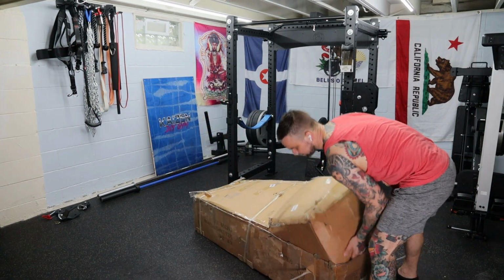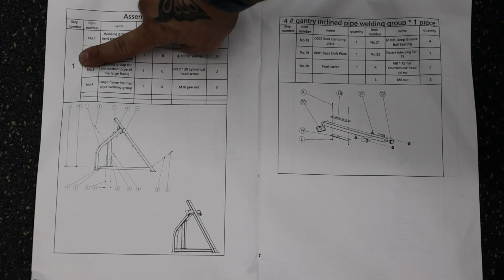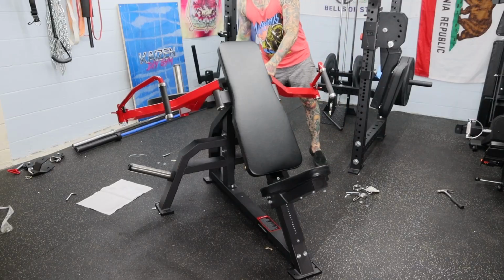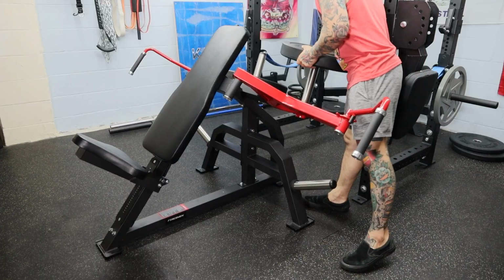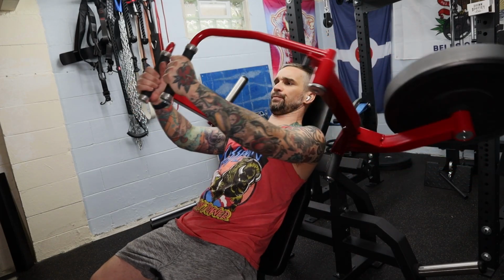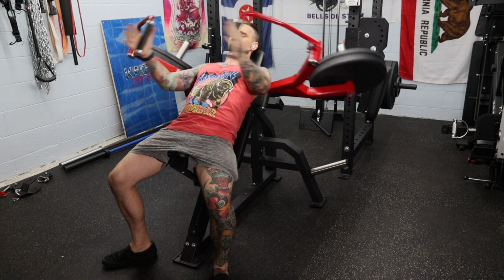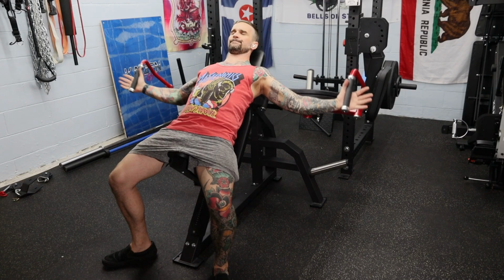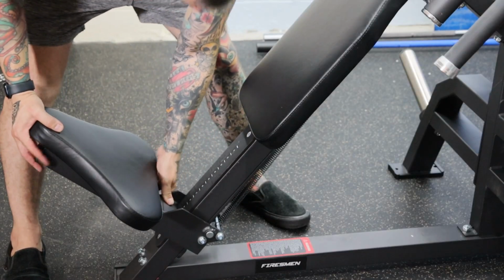GMWD Incline Chest Fly Machine review, plate loaded home gym equipment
Check it out on Amazon

Additional specs from the Amazon listing: Assemble size: 57’’ x 57’’ x 47’’. Gross weight: 124LBS. Weight Capacity: 1000LBS. Warranty: LIFETIME.

72" Hydra rack
Buzzsaw Bench
Black Bumper Plates
Mighty Grip plates
Seal Row Pad
Wall Mounted pulley tower
Aluminum pulley wheel upgrade
Arch nemesis multi-grip camber bar
Blue cerakote utility bar
Rackable curl bar

REP Omni 6 post power rack
REP AB4100
REP 5-50 hex dumbbell set
Rep monolift attachments

Fringe Sport Savage bumper plate set
Fringe Sport floor mounted power cage

Hip thrust pad
Chest up pad
Preacher pad
Barbell bomb
Abmat
Quarter rings
Belt squat cover
Split squat pad
Medicine balls

Kaizen jammer arm adapters
Pro D bar handle
Angles 90 grips
Belt squat collar
Trigrips long tricep rope handles

Monster lite matador
Monster 2.0 trolley arms
Echo Bar
Stanless Steel Ohio power bar

Titan Fitness short wall mounted pulley tower
Titan Fitness rackable trap bar
Aluminum pulley wheels I used to upgrade (I caught them on sale for $9.99 each)

0:00 Intro
0:27 Assembly
1:43 Adjustability and use
1:53 Measuring the resistance
2:34 Q&A